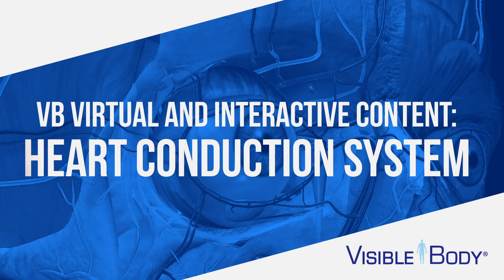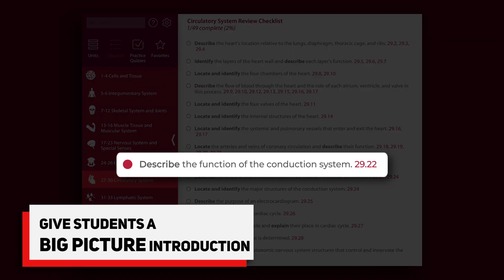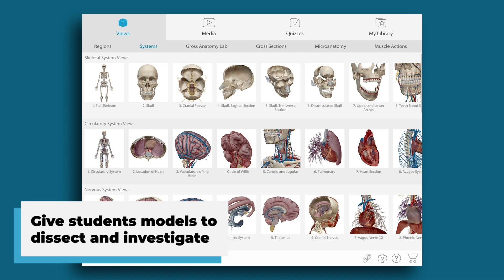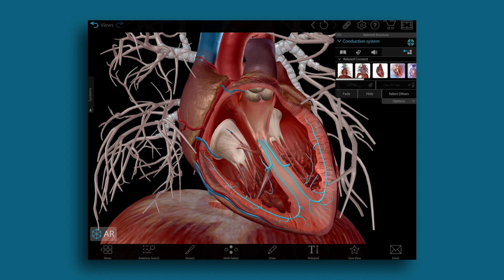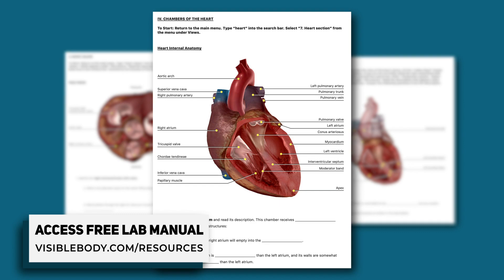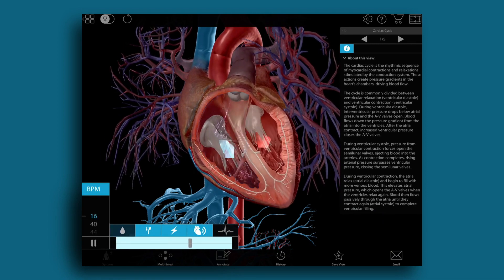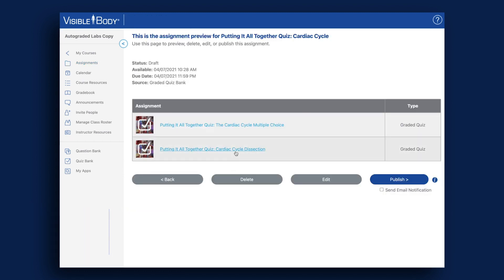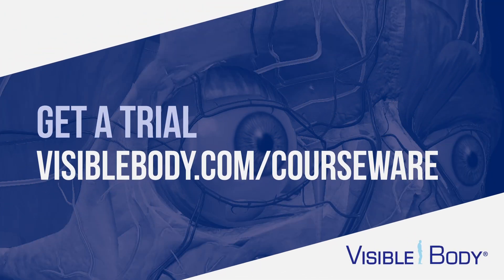Visible Body | Three Ways to Teach the Conduction System in 3D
Get students engaged by having them explore and study interactive 3D models of the heart to understand the anatomy and physiology of conduction.